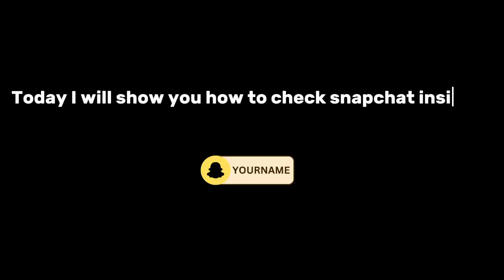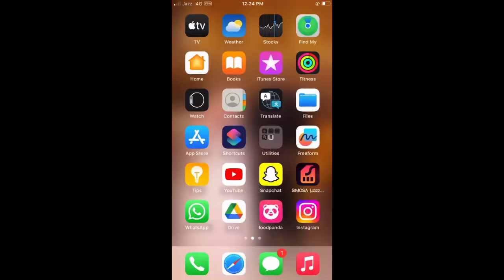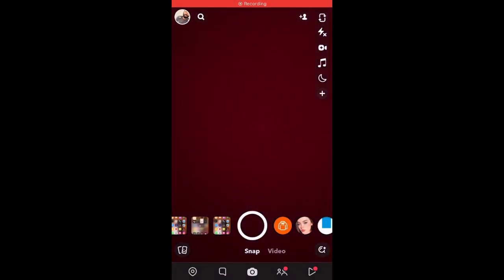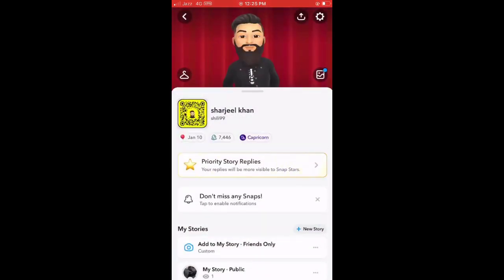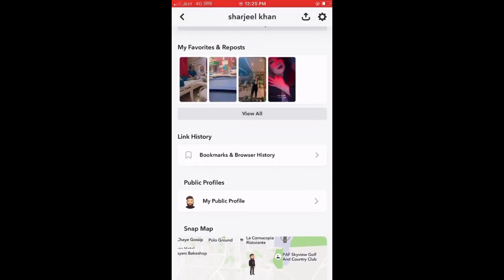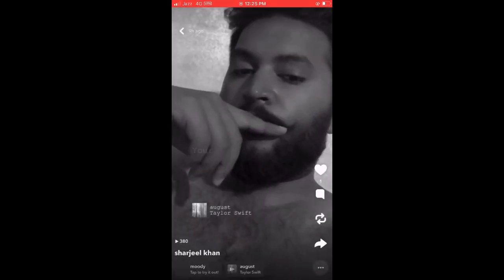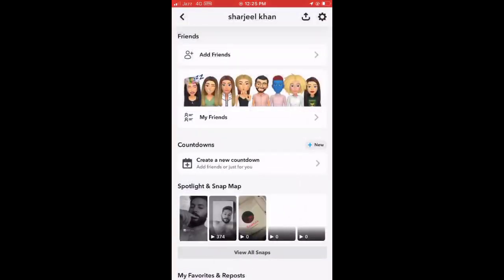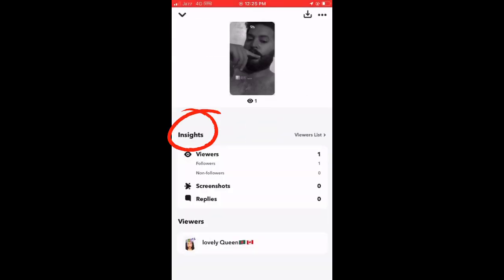How to check snapchat insights (2024)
How to check snapchat insights

In this video i´ll show you How to check snapchat insights. The method is very simple and clearly described in the video. follow all the steps & check snapchat insights